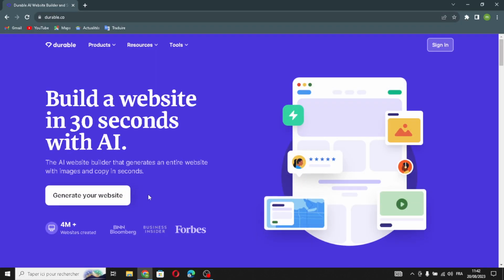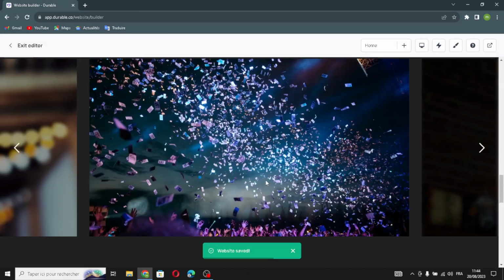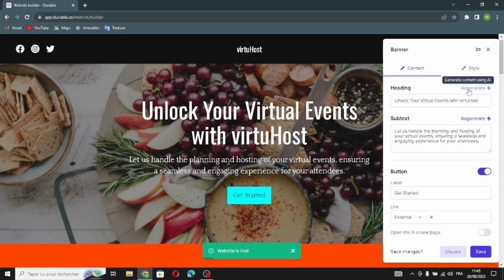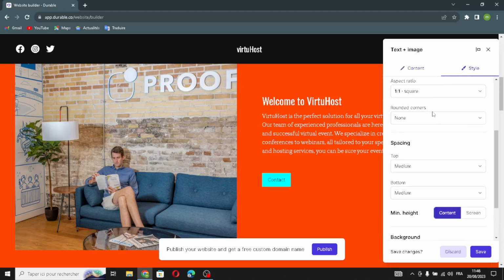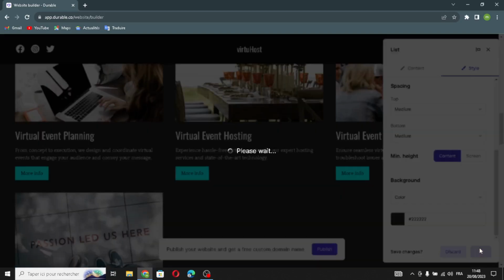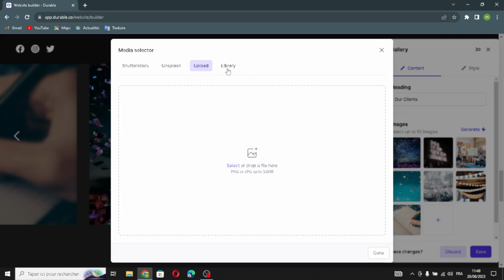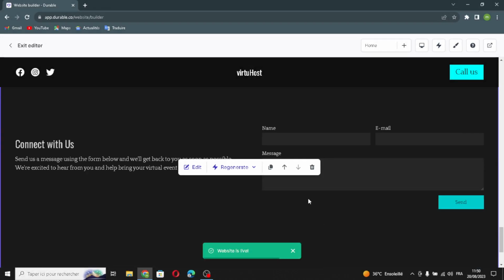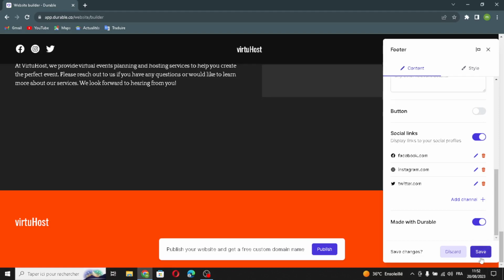Create a Website for Your Virtual Planning and Hosting Business using Durable AI Website Builder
How to Create a Website for Your Virtual Planning and Hosting Business using Durable AI Website Builder

in this video we discuss :

Ready to bring events and meetings to the virtual realm? This tutorial guides you through using the Durable AI Website Builder to establish an informative website for your virtual planning and hosting business. Whether you organize virtual conferences, webinars, or digital gatherings, having a tech-savvy online presence is essential for engaging clients seeking to seamlessly connect with their audience online. Discover how to design a website that showcases your virtual planning and hosting services, highlights your expertise in virtual event management, and offers insights into the benefits of transitioning events to the digital space. With Durable AI's user-friendly tools, you can craft an engaging website without needing coding skills. Join us in this tutorial to redefine event experiences and connect with clients looking to host impactful virtual events through your virtual planning and hosting business.